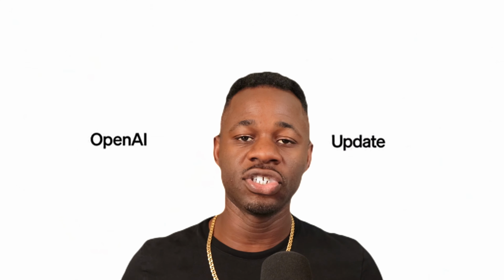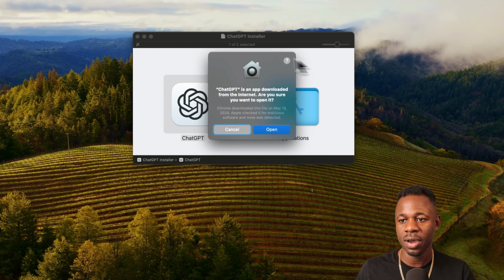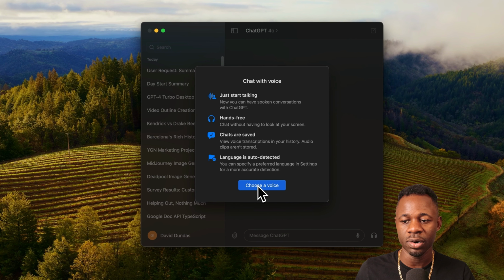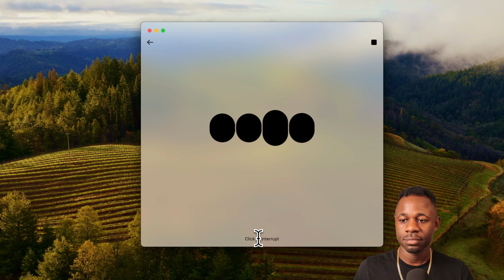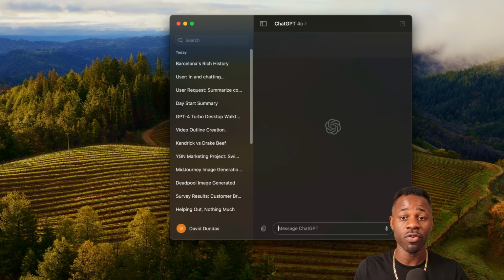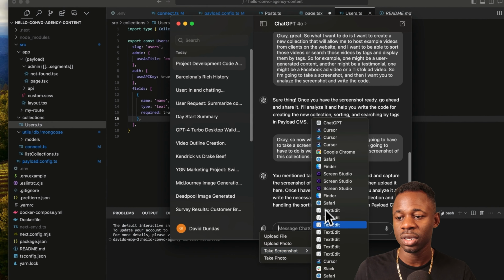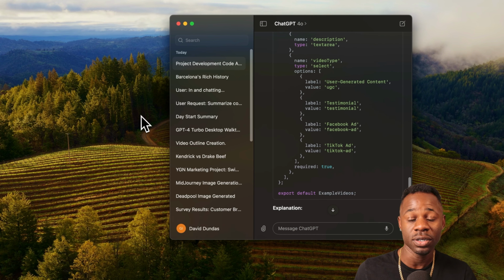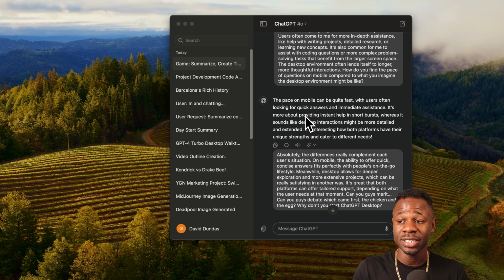How to Use ChatGPT Mac Desktop App | Tutorial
Testing the New ChatGPT 4o Desktop App: Features and Shocking First Impressions

In this video I try the ChatGPT 4o desktop app for Mac iOS. I walk through its functionalities, including web browsing, real-time facial recognition, and the ability to generate images. I'll be testing the app's capabilities.

00:00 Intro
01:16 Demo: Installing and Using the ChatGPT Desktop App
03:40 Testing ChatGPT's Capabilities: Current Events and More
04:07 Deep Dive: ChatGPT's Web Browsing and Research Skills
07:15 Exploring YGN Brand and Shark Tank Success
08:16 Creative Uses: Generating Images and Playing Games
11:15 Technical Assistance: Coding with ChatGPT
14:17 Fun and Games: Word Association
15:00 AI Interaction: ChatGPT1 Meets ChatGPT2
17:46 Conclusion and Impressions of ChatGPT Desktop App

I'm David Dundas, a story teller, brand builder and engineer. The companies I've started have generated over $50mm in sales over my career. I want to help you get paid to do more of the things you love. Mark Cuban, Disney and Gary Vaynerchuk amongst others have invested in my companies.